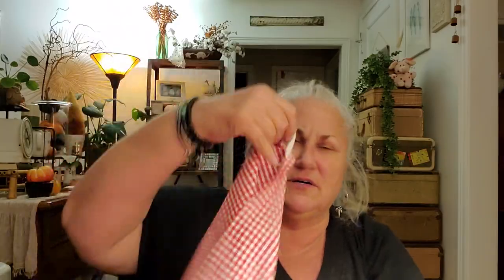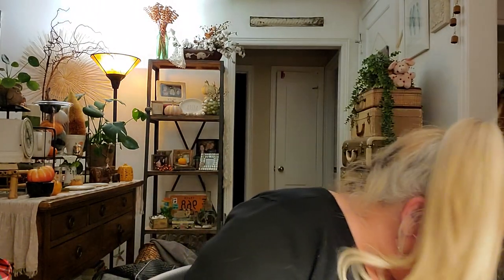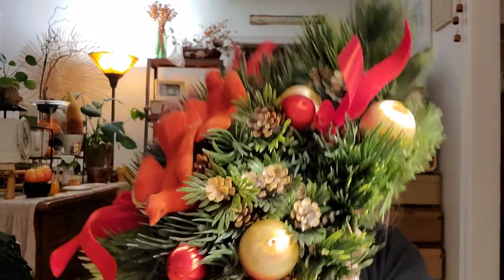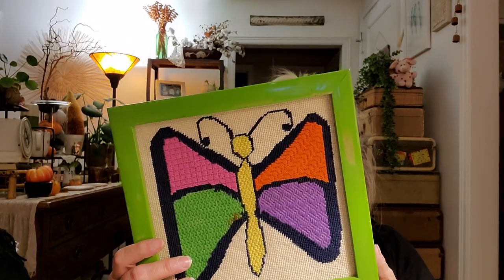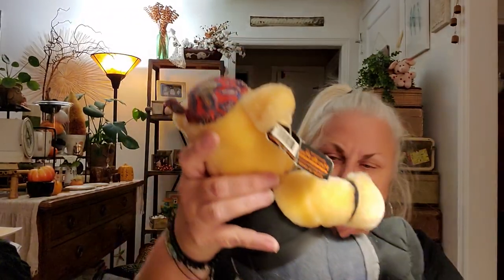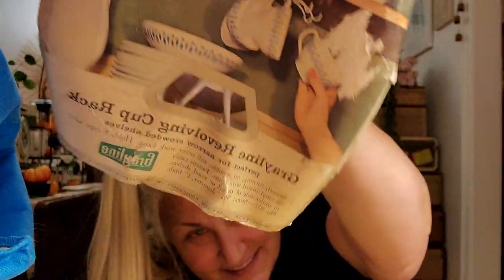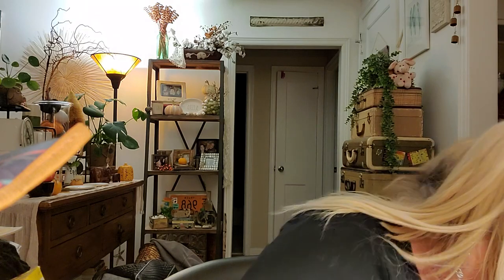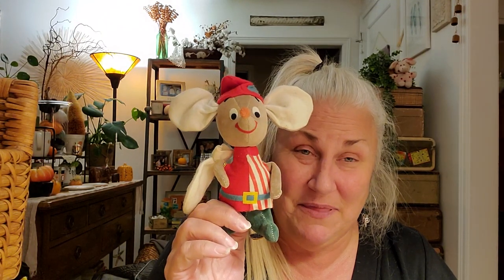My first time! (at the Goodwill bins) Thrift haul 10-28-20